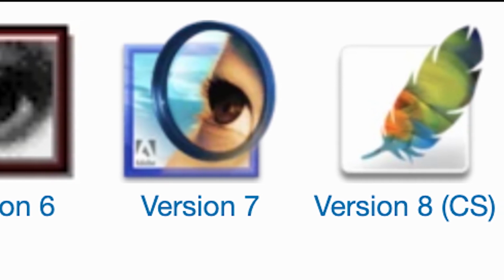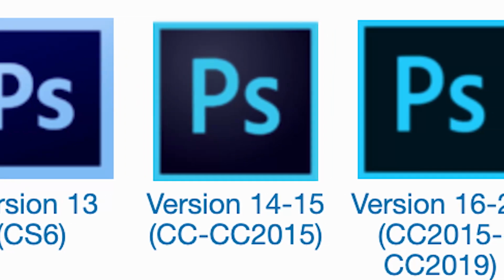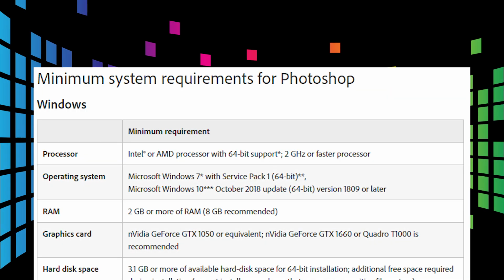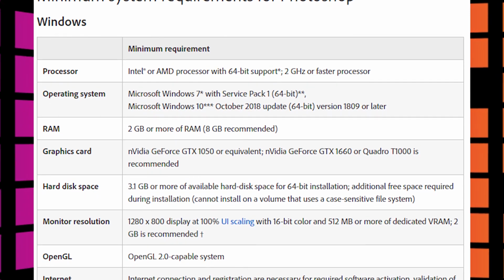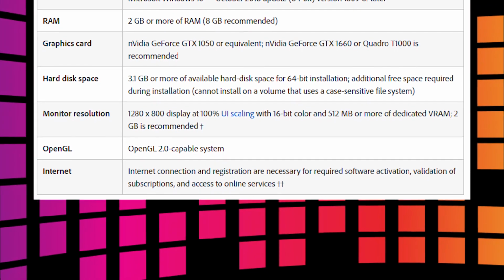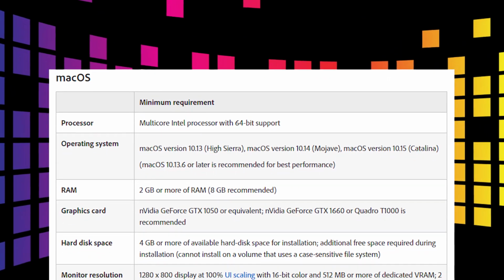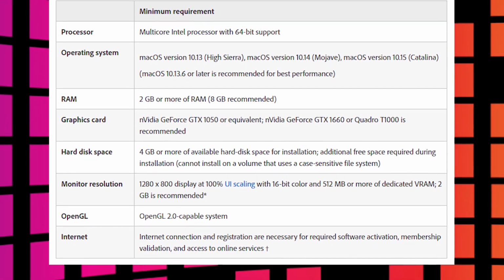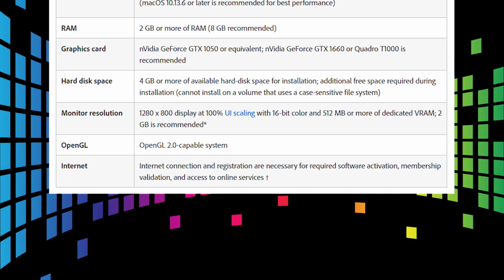Photoshop Introduction For Beginners Photoshop For Beginners Free Course Episode 01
Photoshop introduction for beginners to Advanced Photoshop tutorial Episode 01
follow our full video series to learn photoshop A to Z
With this video series,
You can  learn how to use Photoshop Tutorial for Beginners

Photoshop cs6 tutorial photoshop cc tutorial
Photoshop cc 2020 from start to finish

Adobe photoshop cc 2020 tutorial